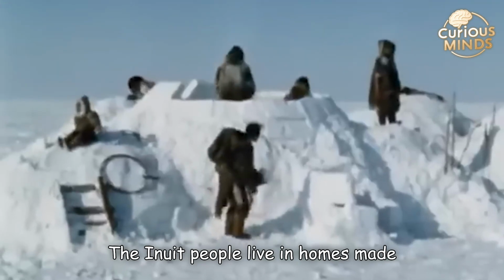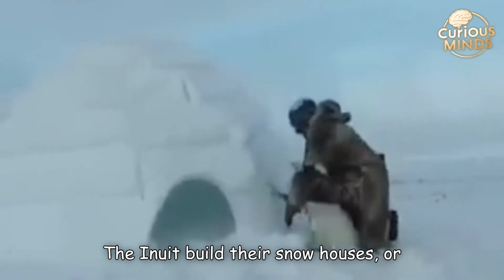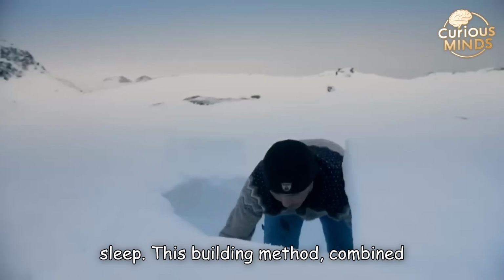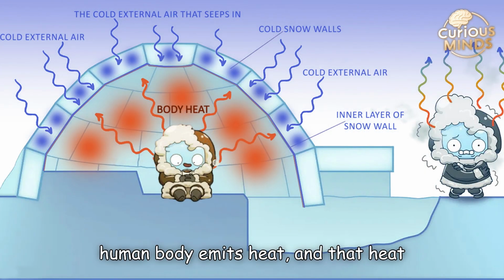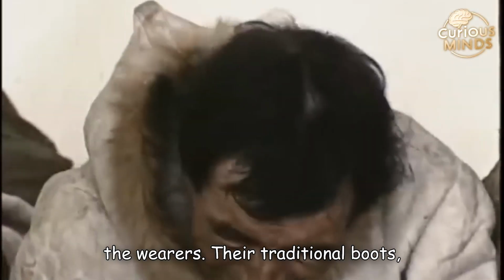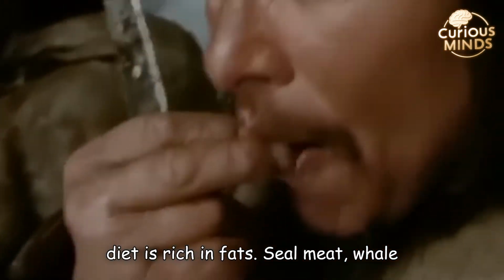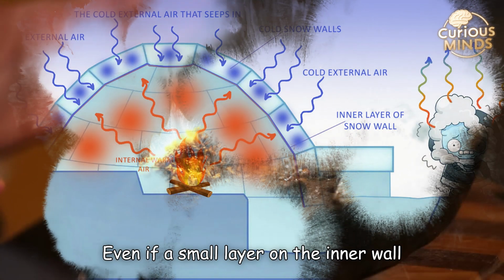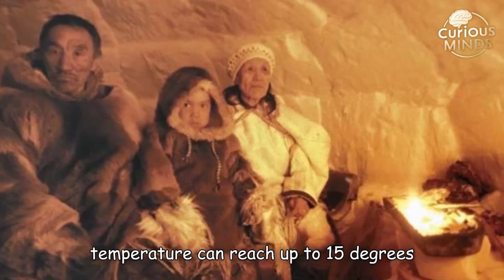6 Inuit Tricks To Stay Warm Inside An Igloo Without Gas/Electricity?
How Do the Inuit Keep Warm Inside an Igloo in the Heart of the Freezing Cold—Without a Heater? How do the Inuit light a fire inside an igloo without melting the snow walls?